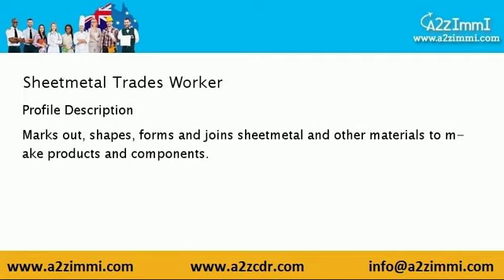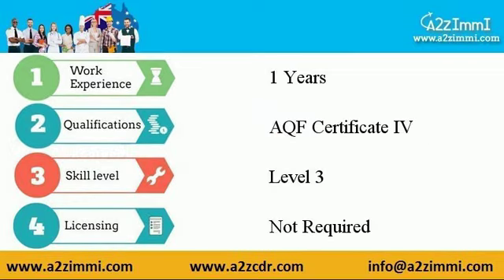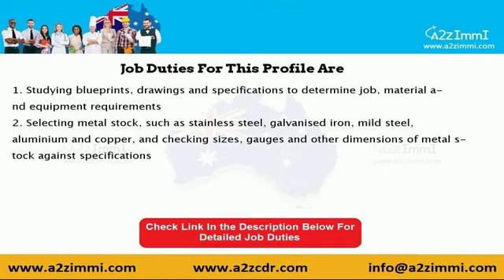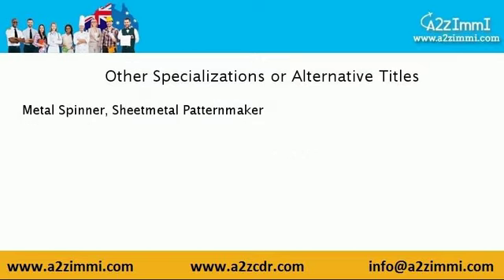Sheetmetal Trades Worker | 2024 | PR | Immigration requirements for Australia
Video Description: This video covers Australia PR requirements for Sheetmetal Trades Worker

Profile Description of Sheetmetal Trades Worker:

 Marks out, shapes, forms and joins sheetmetal and other materials to make products and components.

 Job Duties of Sheetmetal Trades Worker:
1. studying blueprints, drawings and specifications to determine job, material and equipment requirements
2. selecting metal stock, such as stainless steel, galvanised iron, mild steel, aluminium and copper, and checking sizes, gauges and other dimensions of metal stock against specifications